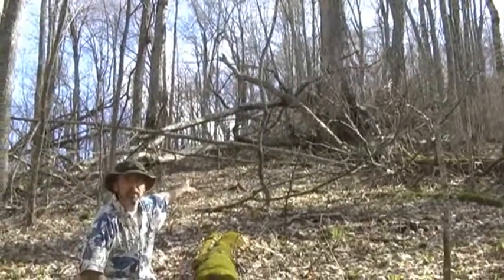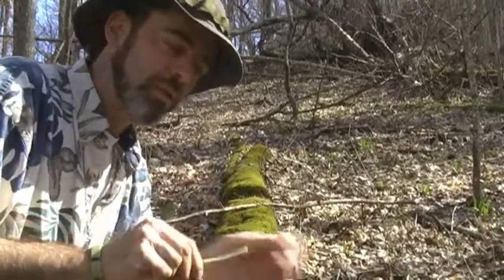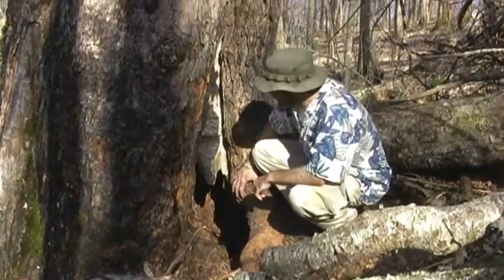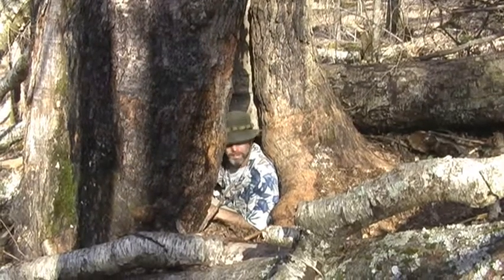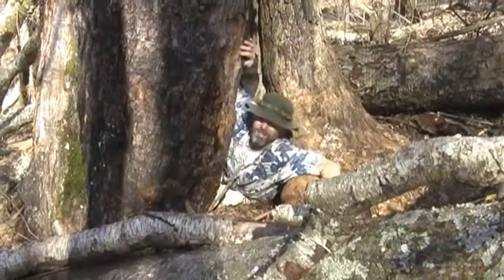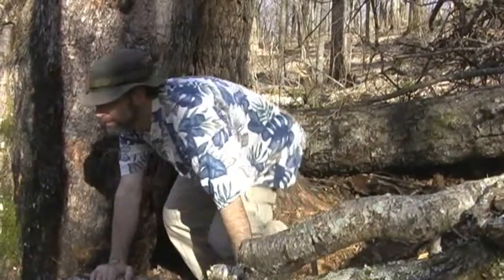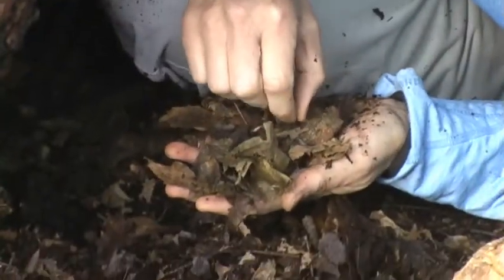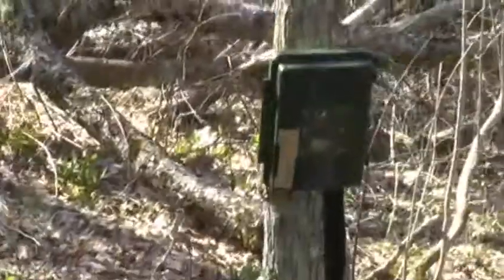Wild Advetures With Steve: A visit to a bear's den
Mountain Air Naturalist Kat Dunham takes me to visit a black bear's den that was occupied by a sow bear and her cub(s) over the last winter.

Music by John Mason: Trail Walker, Irish Soldiers Dream and Highland Pass.  For more of John Mason's music check out

Special thanks to Kat Dunham for taking time out of her day to go on a "bear hunt" with me.